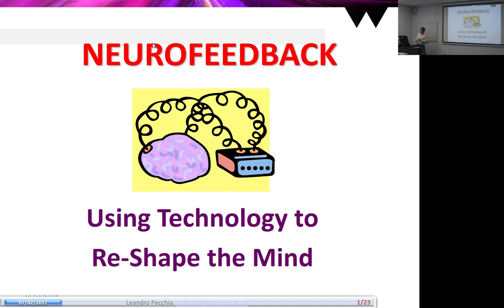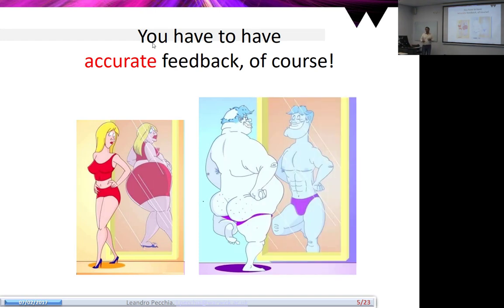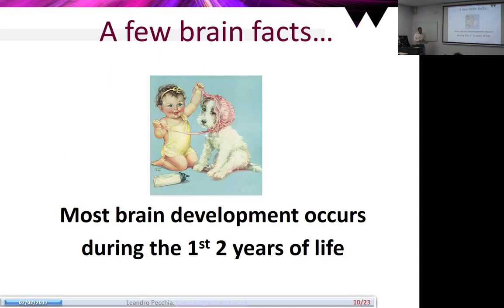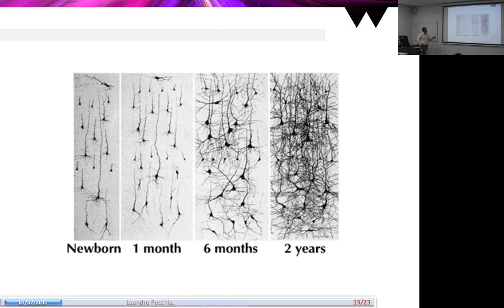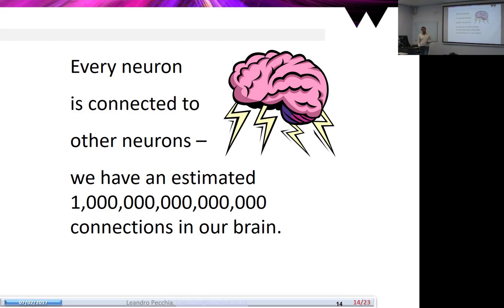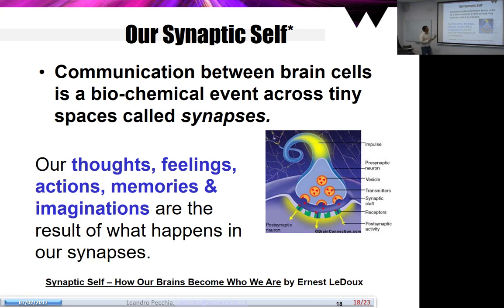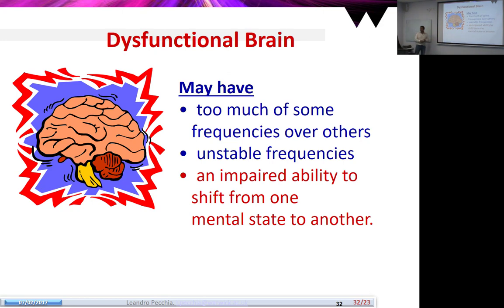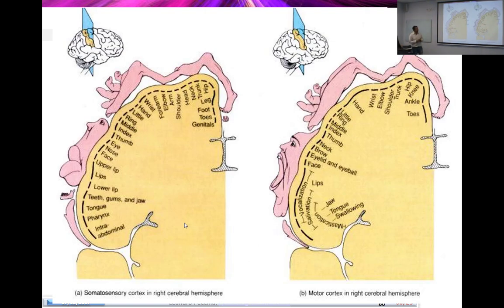intro to Neurobiofeedback MSc in Biomedical Egnineering, University of Warwick 13.10.2017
This lecture is an introduction to neuro-biofeedback for Master Students in Biomedical Engienering